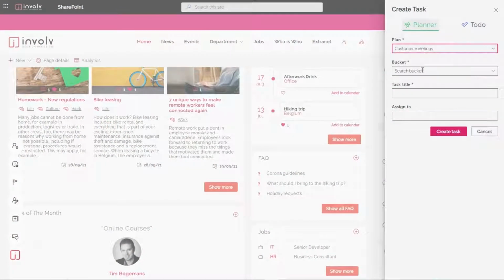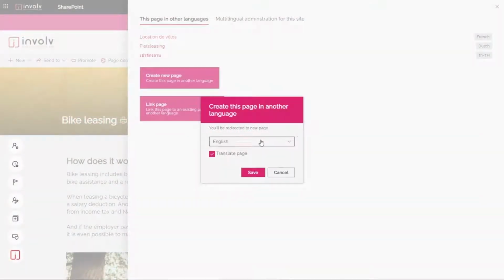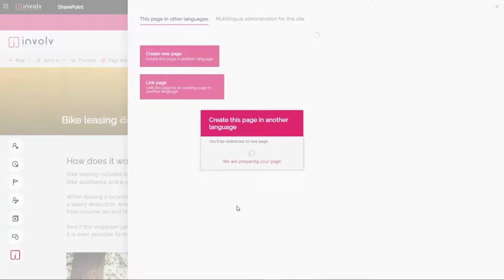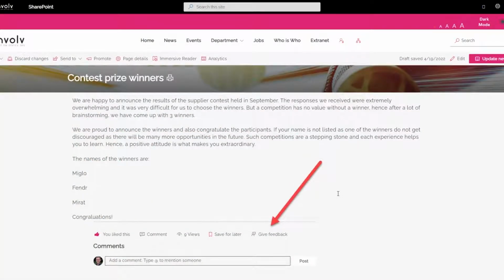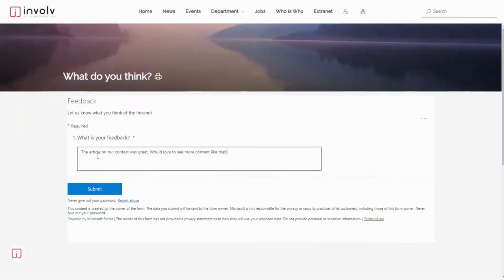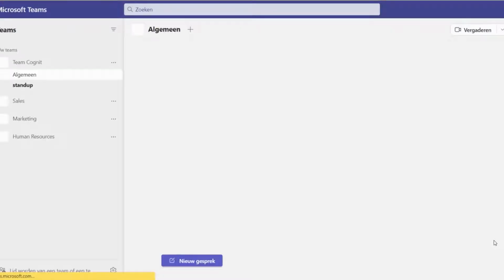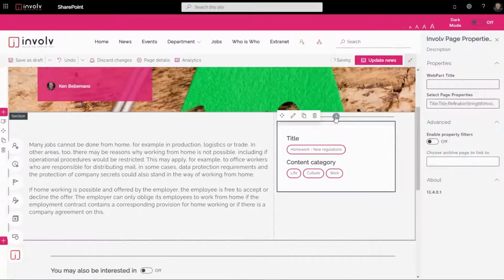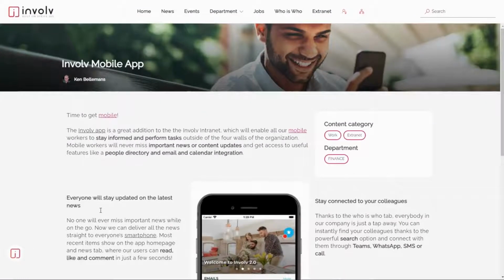Involv 3.4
Involv - the best Microsoft 365 intranet in the world: Discover what Involv 3.4 brings.